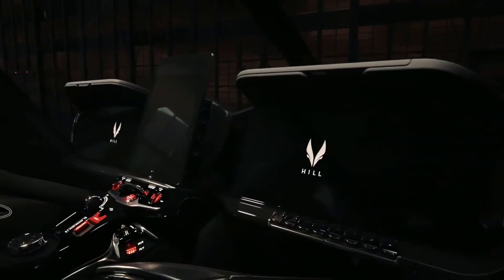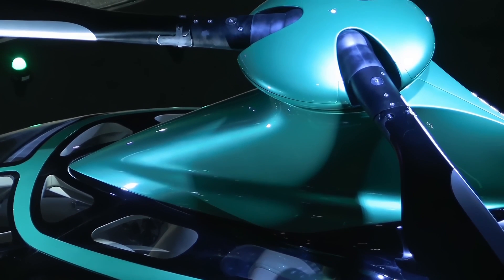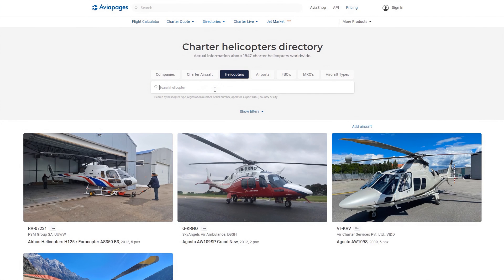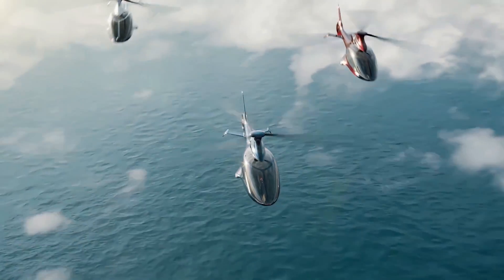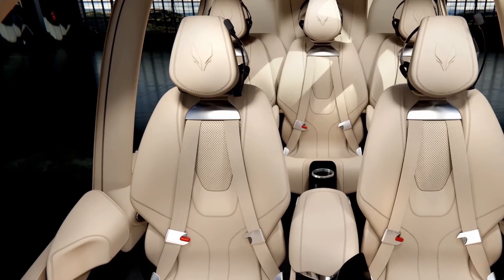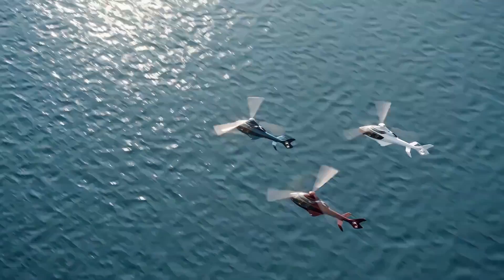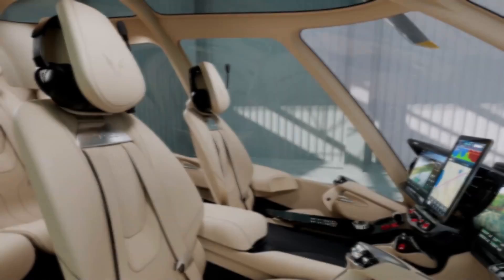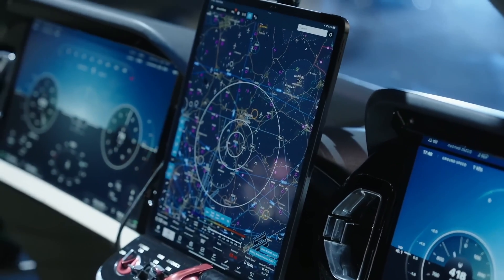Hill HX50 Helicopter review, The Dream Helicopter is Here!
Jason Hill top Private chopper! Hill HX50 - The most beautiful Helicopter in the world takes Center Stage at 3rd GMDE

Recently, on the Aviapages channel we shared with you an exciting glimpse into the world of aviation: the prototype of the Helicopter Hill HX50, a remarkable private chopper. While many admired its design, there were doubts about its success.

Excitingly, Hill Helicopters has already received over 1,000 orders and is gearing up for ground testing of its GT50 turbine engine. They even unveiled two prototypes, one with wheels and the other with skids, at a fancy event at the Imperial War Museum Duxford in Cambridgeshire, U.K. on December 6, 2023.

The company's founder, Jason Hill, proudly declared, "We've made a proper helicopter." They're positioning this as a step forward in general aviation, countering the rise of electric aircraft. And they're not just talking the talk; their engines will run on eco-friendly fuel.
But what about safety? Well, they've integrated the best ideas from decades of engine design and implemented rigorous testing to ensure reliability. Plus, the HX50 boasts a three-bladed rotor for stability in windy conditions and advanced features to keep it level in flight.
Calling the HX50 the first truly private chopper might seem bold, considering the competition, but it's designed to be more affordable, especially when shared among five passengers. And it's not just about flying; there's a rear storage bay for your gear, perfect for adventures.
So, what's next? Dive deeper into Hill's website or even visit them to see the prototype yourself! With everything on track, we might see these sleek birds soaring through the skies by early 2024. Dreaming of owning a helicopter? Well, with three-quarters of a million dollars, it could be yours!

Let's break it down: The HX50 is a five-seater helicopter with its own GT50 Turbine Engine, packing 500 horsepower, cruising at 140 knots (that's about 161 miles per hour!), and capable of flying up to 700 nautical miles (1,296 kilometers). It's not just about power; it's luxurious too, features include leather seats, climate control, digital cockpit, two-axis autopilot, choice of retractable or skid landing gear, and a choice of colors.

The HX50 helicopter showcases remarkable engineering ingenuity with its fuel capacity of 175 U.S. gallons, strategically positioned behind the rear cabin bulkhead and ahead of another bulkhead delineating the expansive cargo compartment.
A notable engineering feature lies in the placement of the GT50 engine, angled downward and nestled within what Jason Hill aptly terms a "bathtub," seamlessly integrated into the cargo bay's ceiling. This innovative design optimizes spatial efficiency while maintaining structural integrity.
With a stated payload capacity of 1,760 pounds (approximately 800 kilograms), the HX50 exemplifies its versatility and utility, appealing to discerning buyers seeking both luxury and functionality.

Priced at a base of $747,000, it represents a substantial investment for private ownership. In contrast, its commercial counterpart, the HC50, priced at $910,210, targets a broader market segment, including charter services and aerial tours, while boasting comparable technical specifications.
The HX50 and HC50 embody a convergence of cutting-edge technology and practical design, offering unparalleled performance across various operational contexts. Aspiring aviation enthusiasts and industry professionals alike can appreciate the meticulous engineering and innovative solutions driving these aircraft forward.